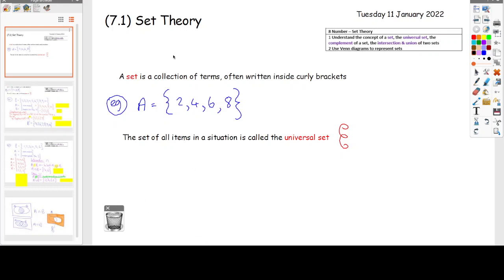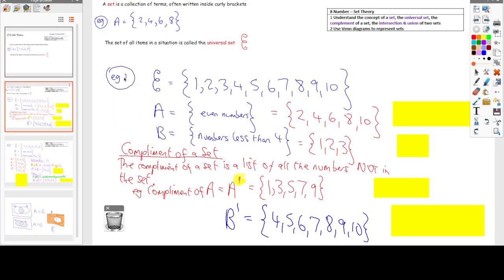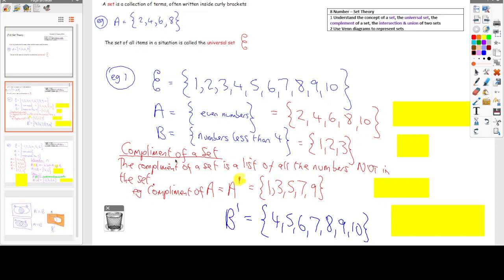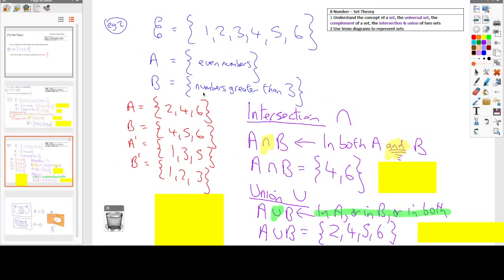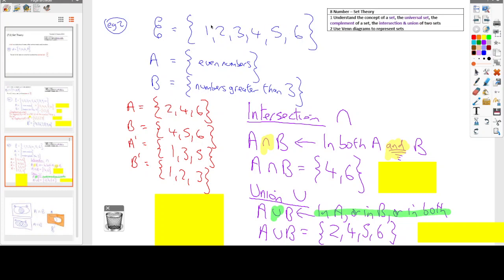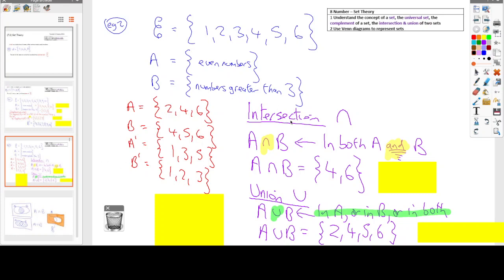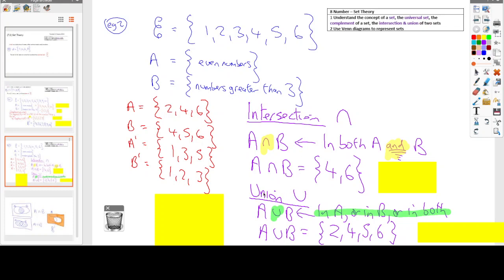First Form - 11 January - (7.1) Set Theory